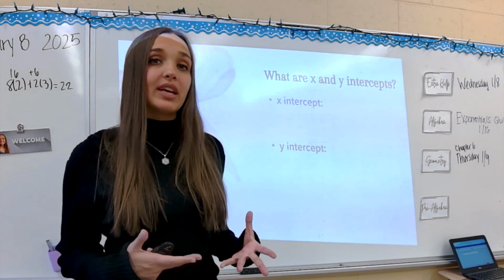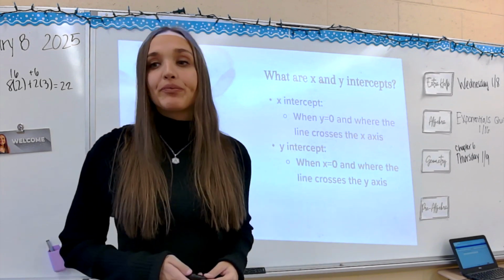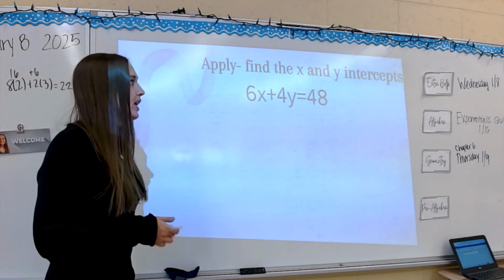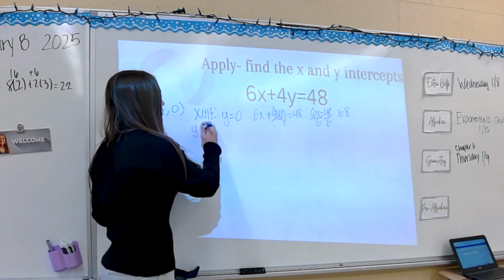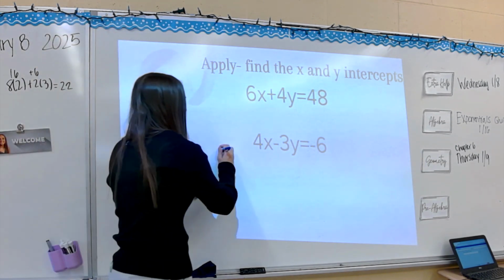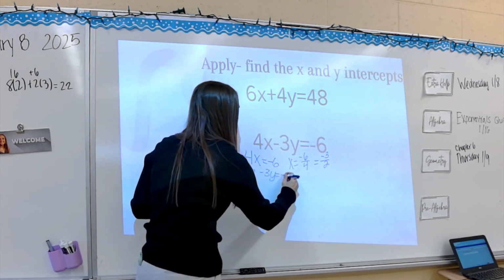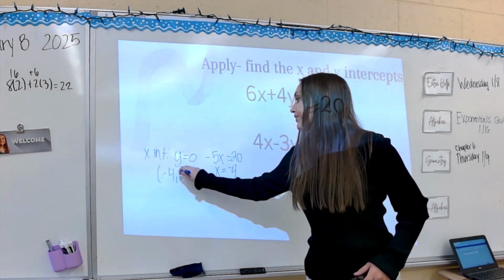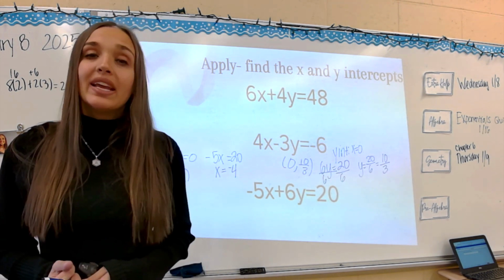Finding x and y intercepts: standard form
Given an equation in standard form, this video explains how to find the x and y intercepts.